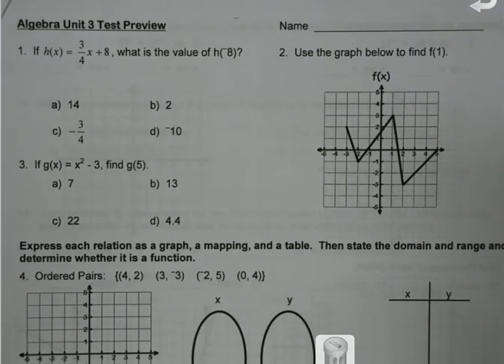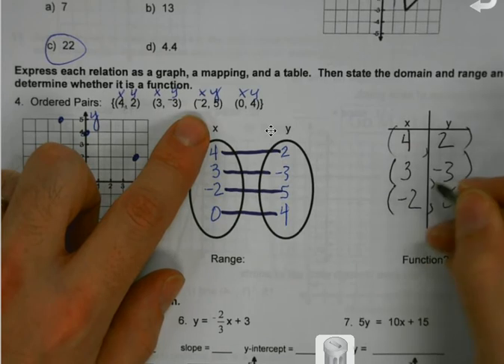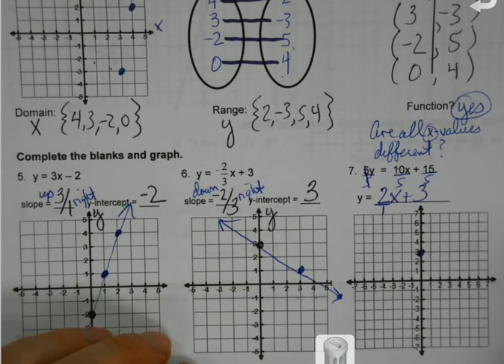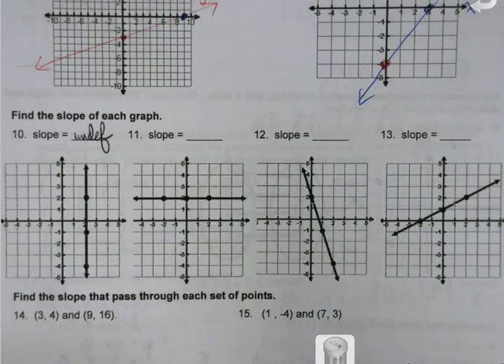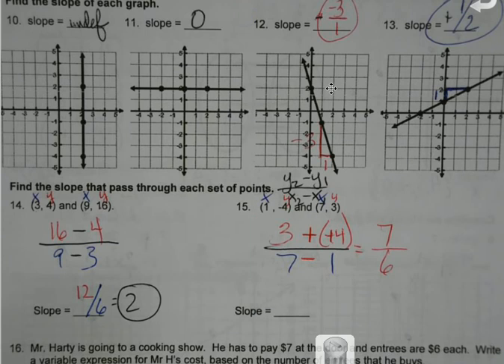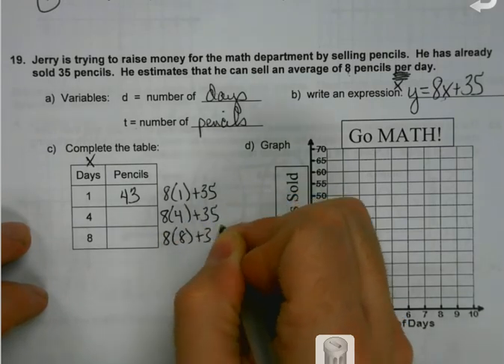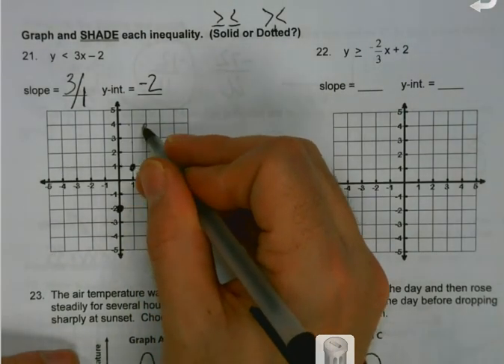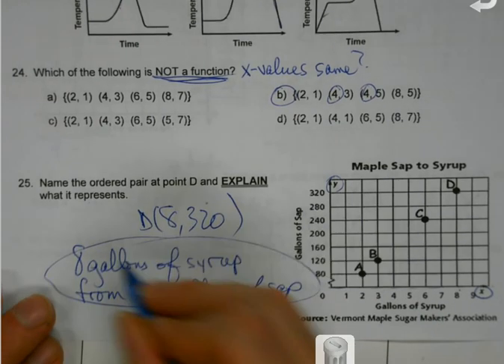Algebra 1 Unit 3 Test Preview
We prepare for tomorrow's unit test by going through the review problem by problem for review.  See this video and obtain a blank review and a key to check answers at my website.